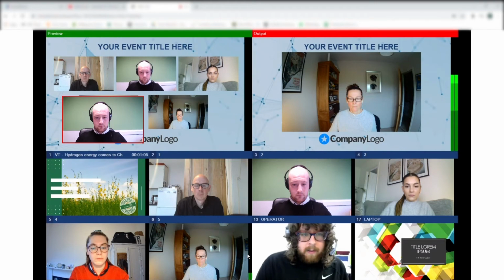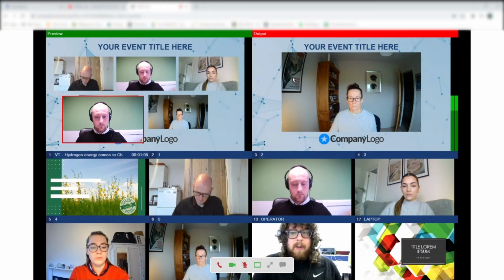Maximillion Events: An Introduction to the vMix